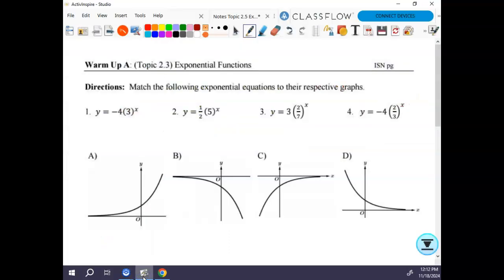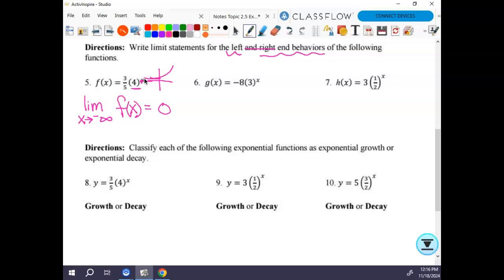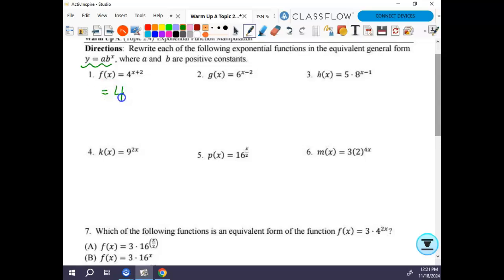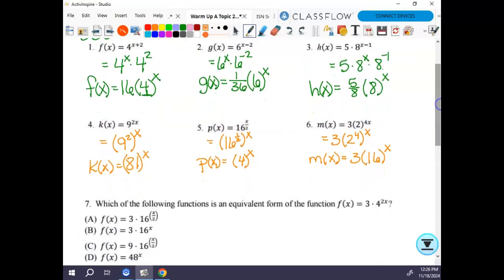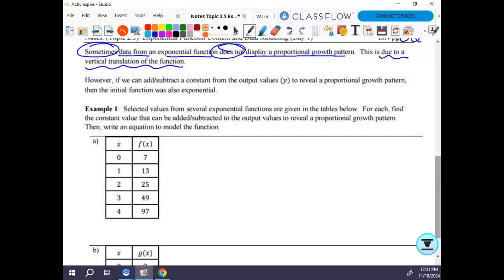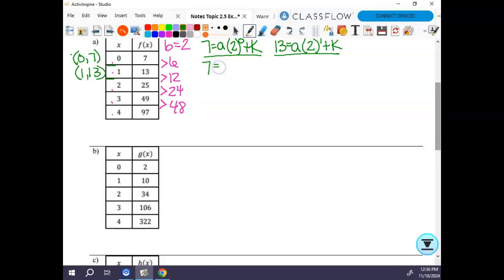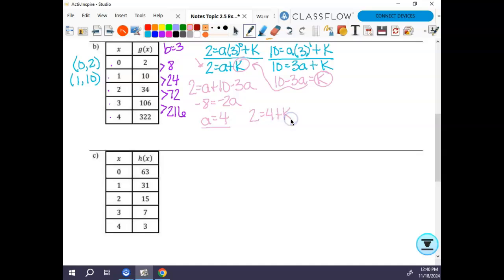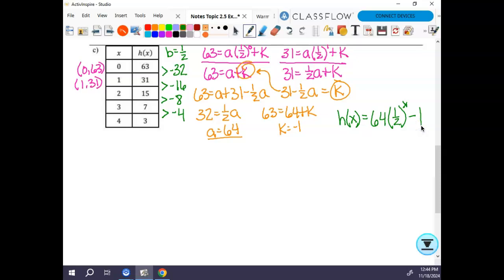2.5 Exp. Func. Context & Data Modeling (Day 1) APPC2425